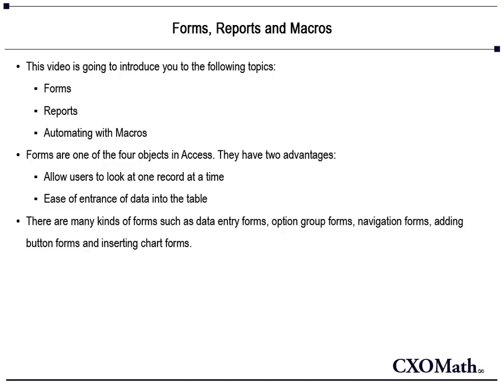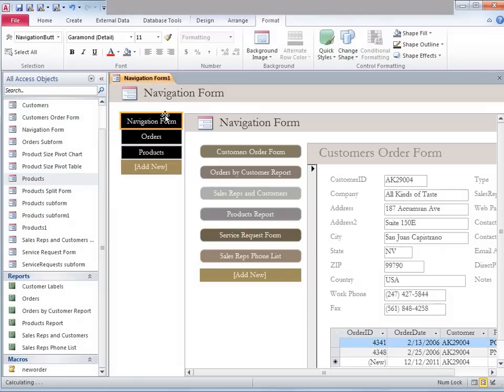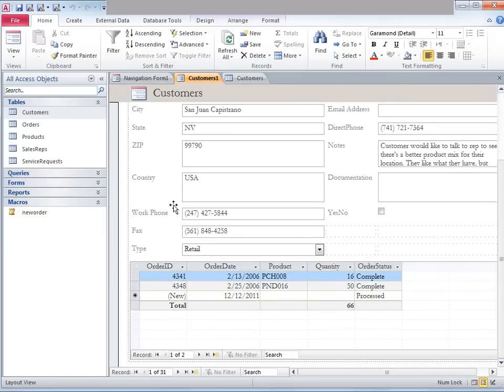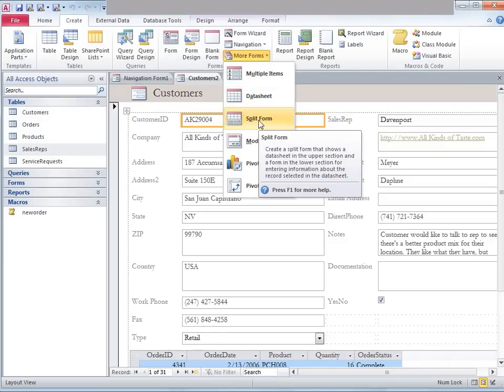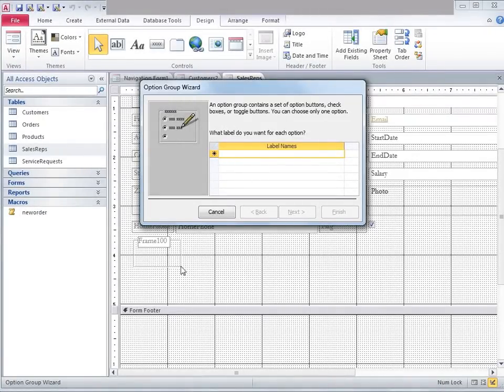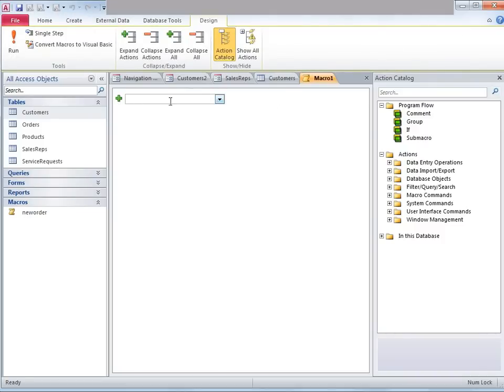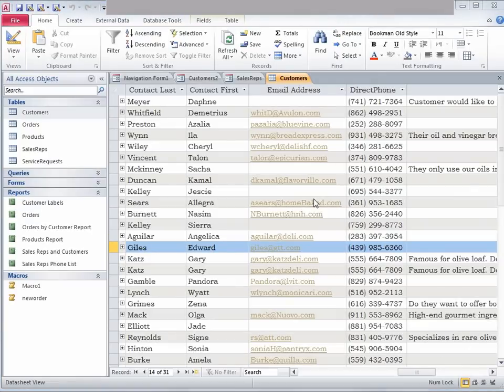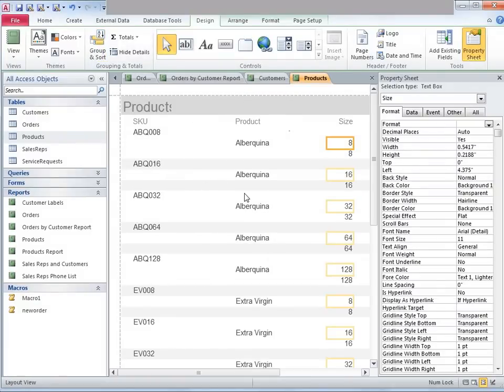Microsoft Access 2010 Tutorial 3 of 3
Microsoft Access 2010 is a fabulous product in Microsoft Office for creating and managing desktop based Relational Databases, forms and reports and basically desktop based data driven applications. This is the last video of the 3 video series on Access 2010.  In this video, we explain the basic concepts of database, relationships and tables and concepts such as primary key.